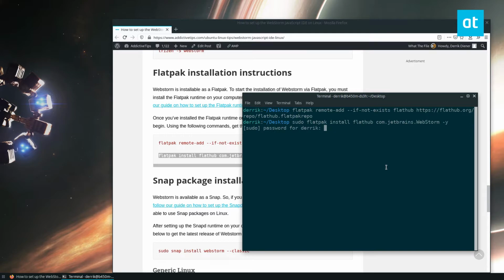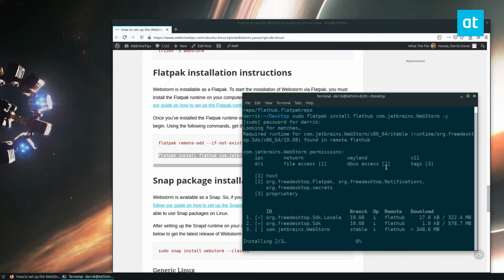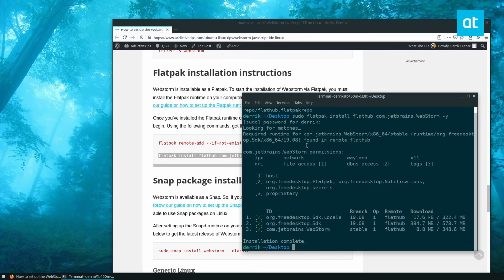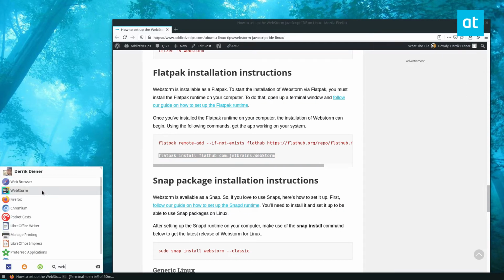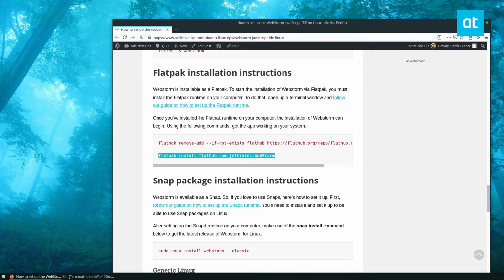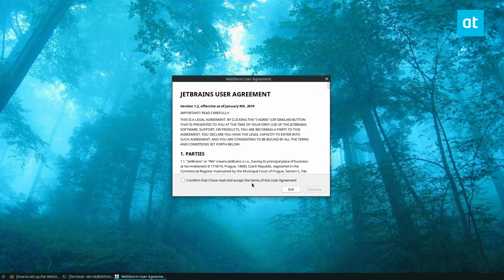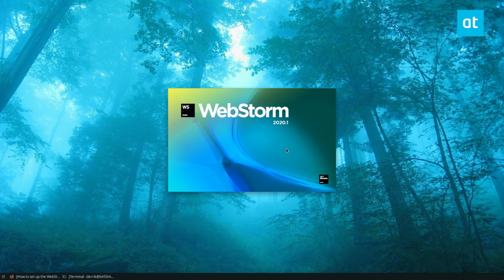How to set up the WebStorm JavaScript IDE on Linux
Webstorm is an IDE for Javascript, CSS, and HTML. It has many useful features such as code completion, code analysis that gives you feedback, and much more. In this guide, we will show you how to install Webstorm on Linux.